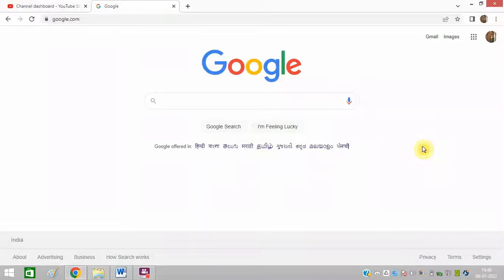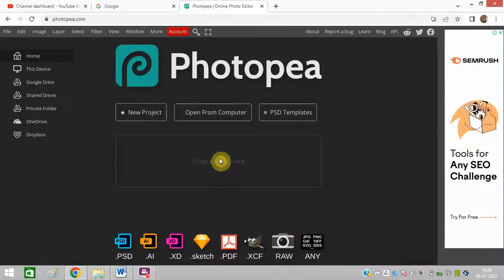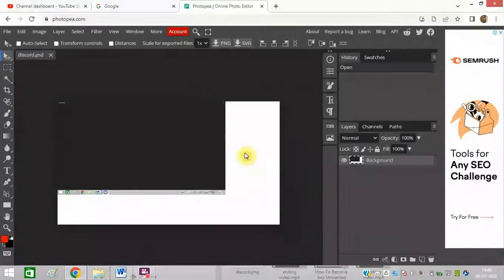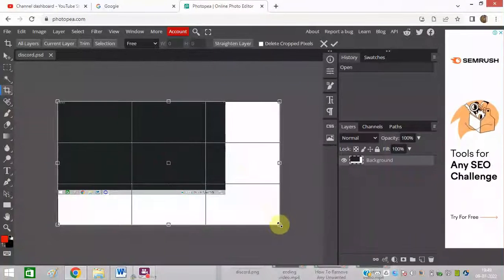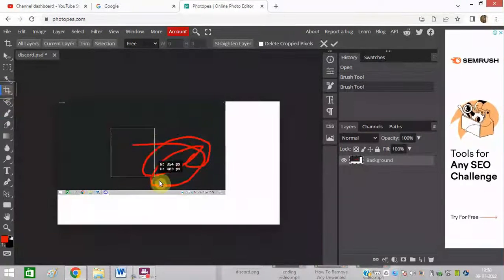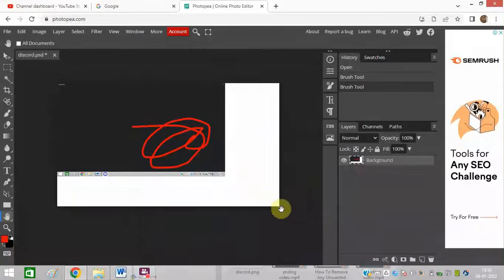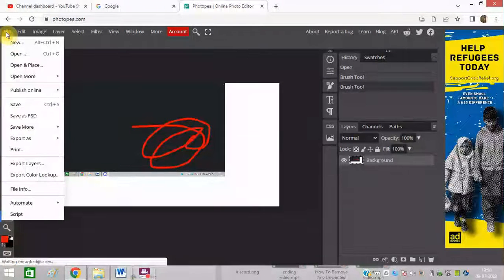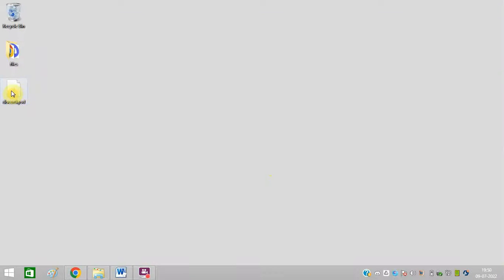Best Online Alternative of Adobe Photoshop (Photo Editing Tool) 2022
Are you looking for the best alternative of Adobe Photoshop online? With the help of Adobe photoshop online tool which I am providing you in this tutorial, it is convenient to do all sorts of editing conveniently. Photopea is the high-end portal for editors. The best part about it is that, you can use it for free. The online photo editor is user-friendly.